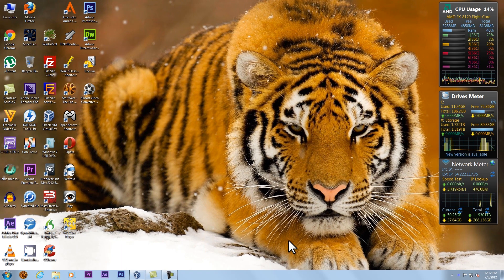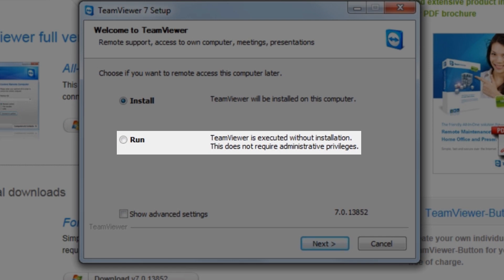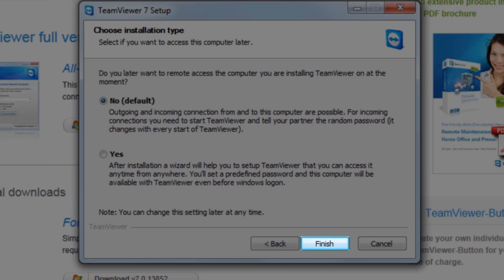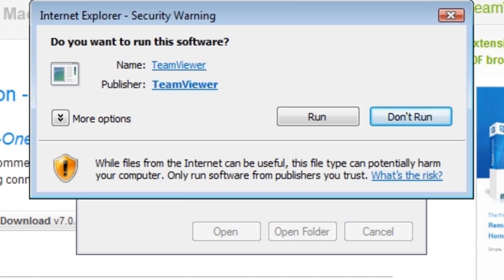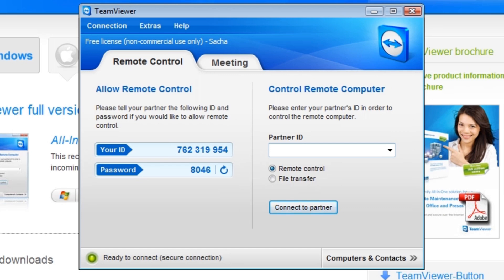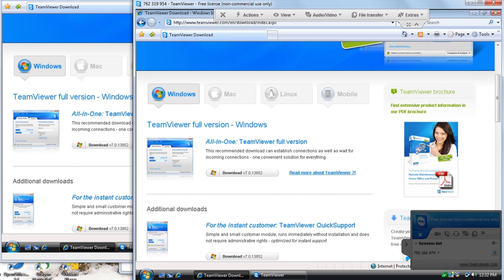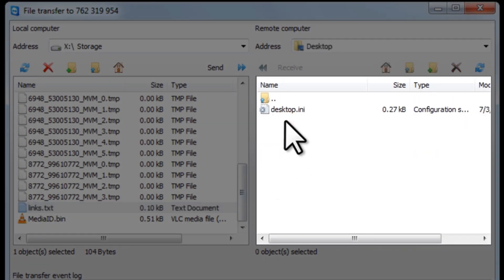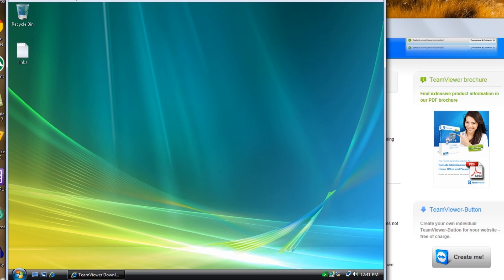TeamViewer - Remote Control Any Computer [Tutorial]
This video tutorial shows you step by step how to install and use TeamViewer to remote control another computer running Microsoft Windows, Mac OS X, iOS (iPhone, iPad), and Android.